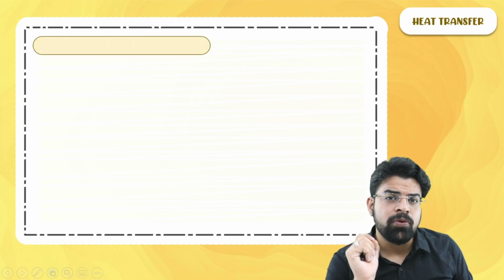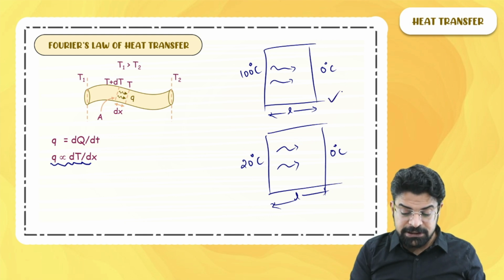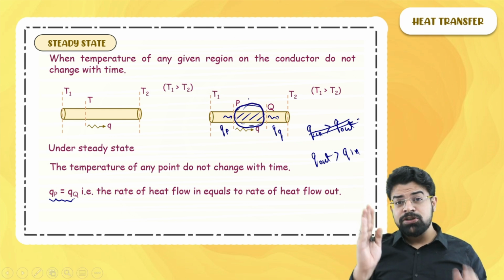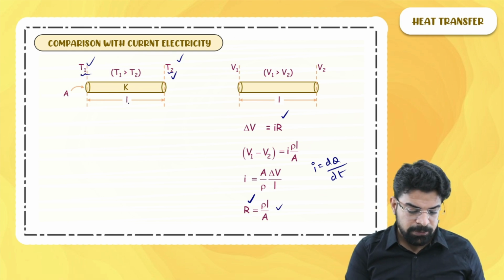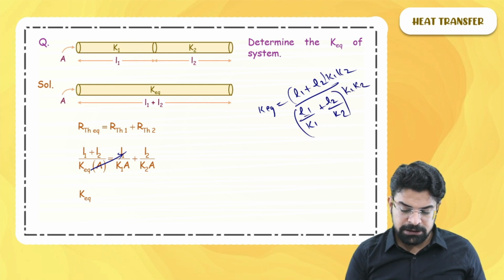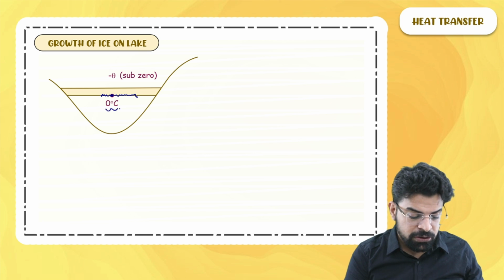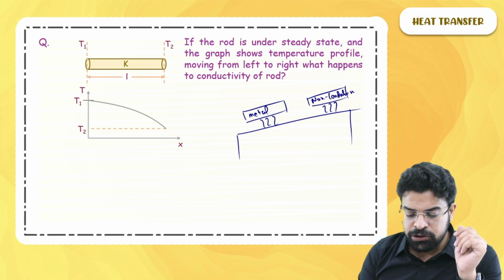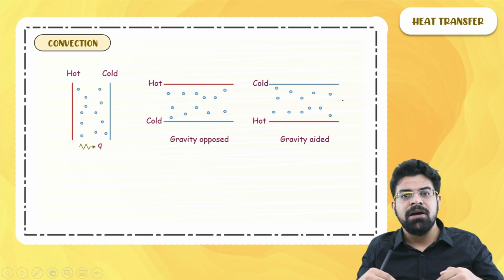NEET Physics Revision | Heat Transfer | Hour 31/84 | In English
Chapters:
00:00 Conduction
05:45 Fourier's Law of Heat Transfer
53:15 Convection